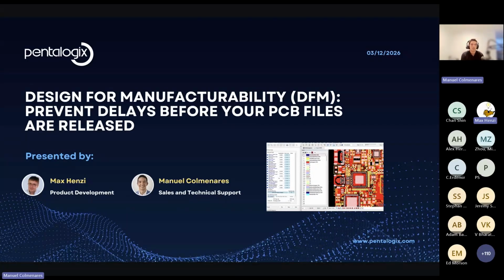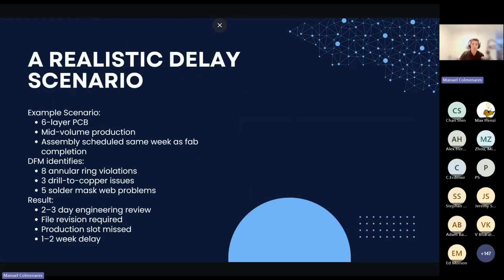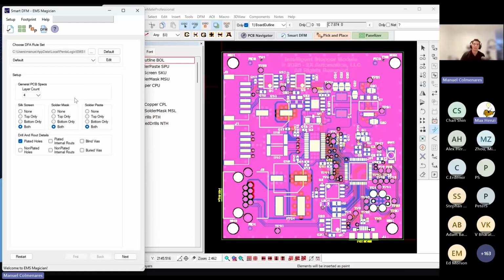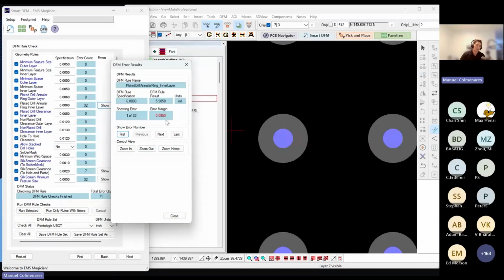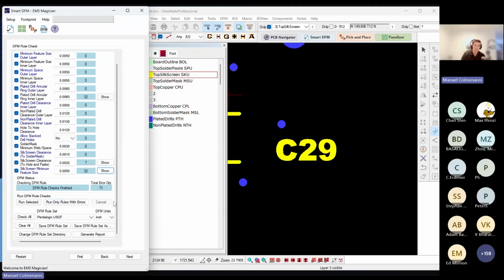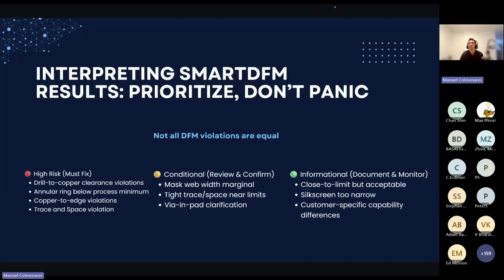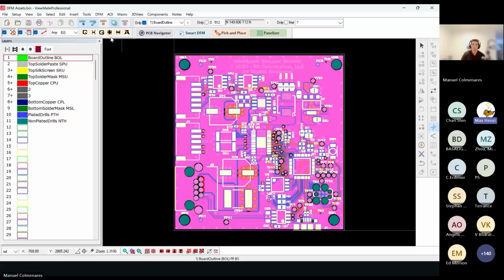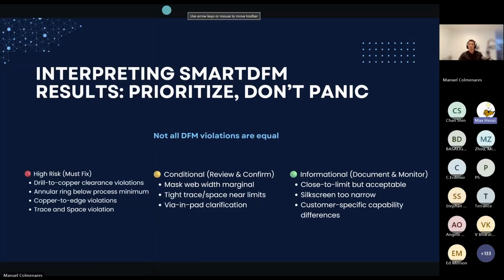PCB Design for Manufacturing (DFM) - Prevent Delays Before Your PCB Files Are Released (Webinar)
In this webinar we explain how PCB Design for Manufacturing (DFM) helps prevent fabrication delays before PCB files are released to manufacturing.

The session introduces SmartDFM, a tool developed by Pentalogix that allows engineers to perform fabrication-oriented DFM checks directly from PCB design outputs such as Gerber and drill files.

Topics covered in this webinar include:

• Why DFM checks are critical in PCB manufacturing
• What PCB fabricators actually analyze during CAM review
• Common manufacturing violations such as annular ring, drill-to-copper clearance, and spacing limits
• How early DFM analysis can prevent costly revisions
• A live demonstration of SmartDFM analyzing fabrication data

SmartDFM helps engineers validate manufacturability before releasing fabrication data, reducing the number of back-and-forth revisions between design and manufacturing teams.

This webinar is intended for:

PCB designers
CAM engineers
Electronics manufacturing professionals
Anyone working with Gerber fabrication data